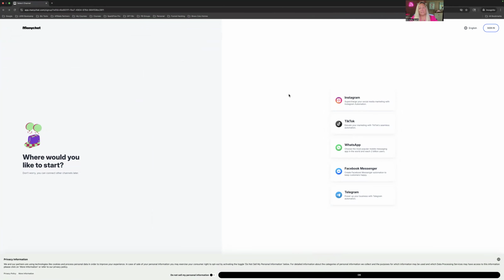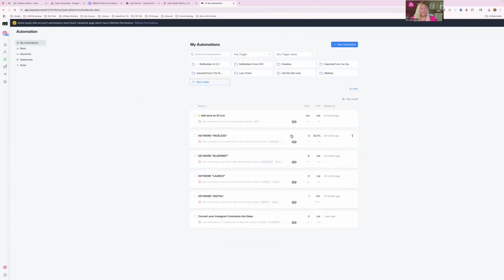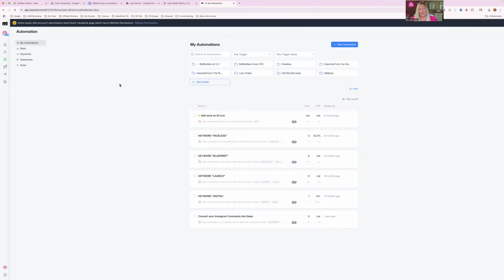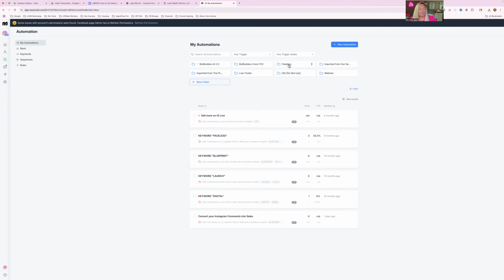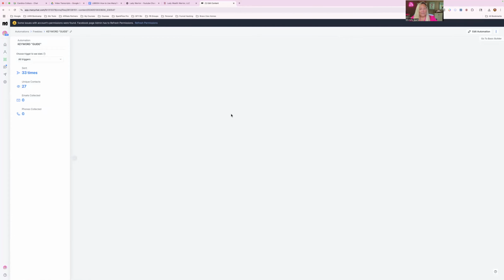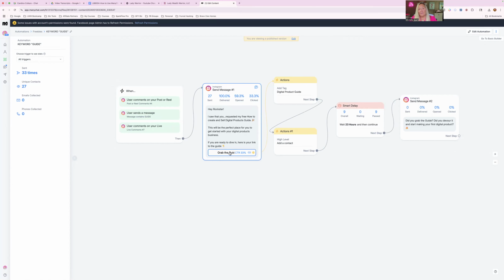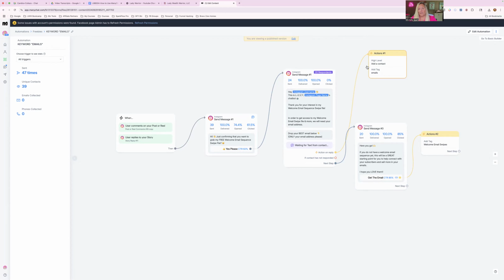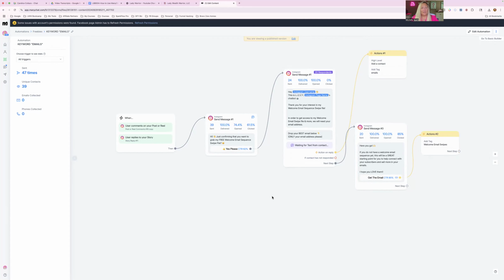Automate Your Lead Magnet Like a Pro in Minutes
Lady Boss Boost Ep. 4

Tired of manually replying to every DM or comment asking for your freebie? Let’s fix that. 💡

 In this 5-minute Lady Boss Boost, I’ll show you how to set up a ManyChat keyword automation that delivers your freebie instantly—even while you sleep.

This is one of my favorite tools for turning content into a lead-generating machine without tech headaches, complicated funnels, or missed opportunities.

You’ll learn:
✅ How to set up a free ManyChat account
✅ What trigger words to use (and avoid!)
✅ The exact flows I use to send my digital product guides & email swipes
✅ How to collect emails—even if you don’t have a funnel yet
✅ How to keep the convo going (aka: nurture automation gold 💰)

🎯 Lady Boss Challenge: Set up your first automation today, test it on one post, and watch how much time it saves you. Automation is QUEEN.

🎁 BONUS: Want my plug-and-play ManyChat templates?
Drop the word “BOT” in the comments, and I’ll send you TWO ready-to-use flows!

Chapters:
00:00 Automate Lead Magnet Delivery with ManyChat
00:38 The Importance of Immediate Engagement
01:33 ManyChat Setup: Connecting Facebook and Instagram
02:26 Exploring Freebie Automation Flows
04:36 Collecting Emails within ManyChat: A Swipe File Example
06:08 Creating Effective Trigger Words for Your Flows
06:54 Lady Boss Boost Challenge: Setting Up Your First ManyChat Flow
07:16 Bonus: Free ManyChat Templates for You